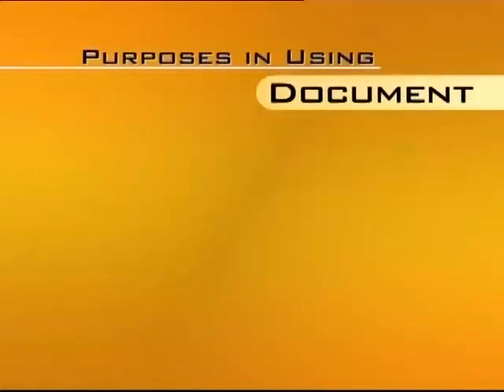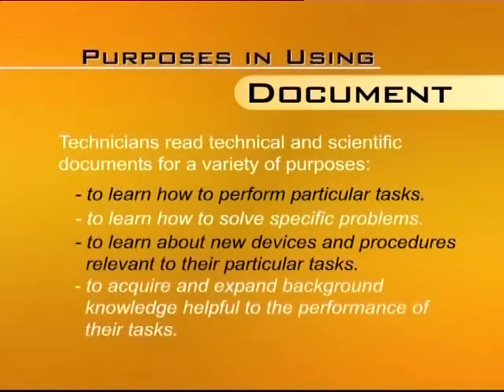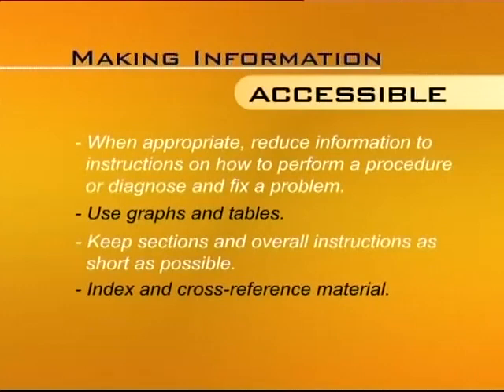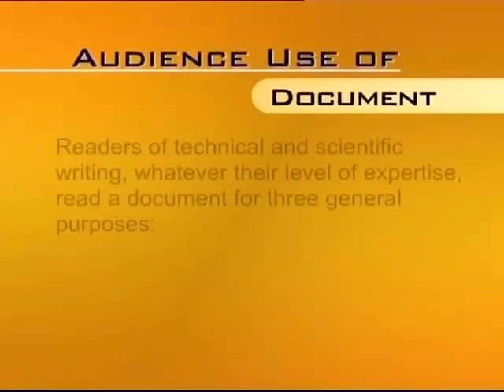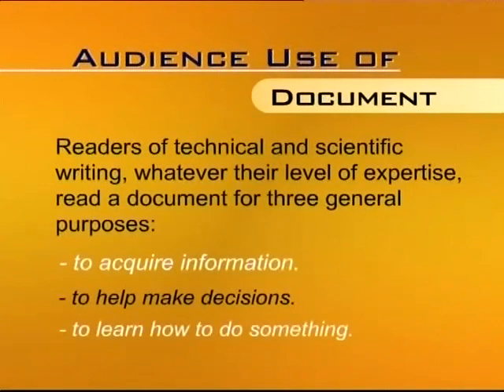ENG201 Lecture04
Lectures 1-45